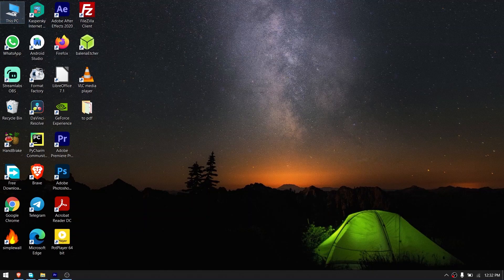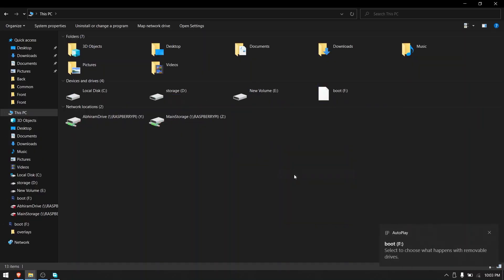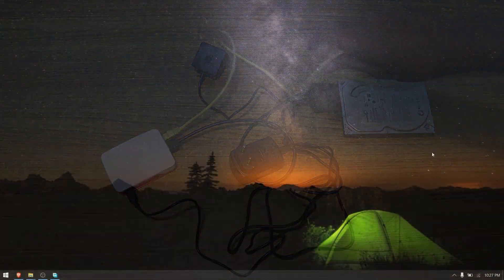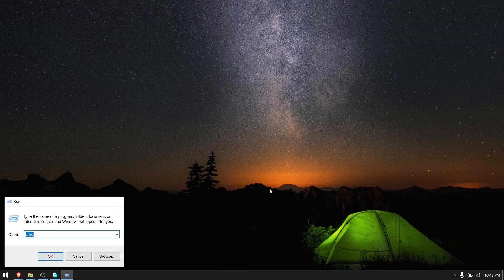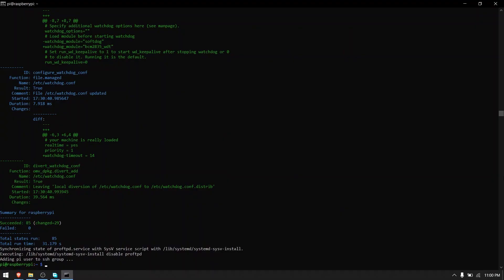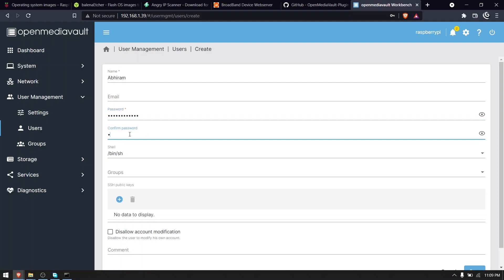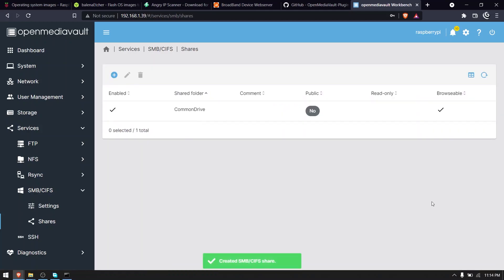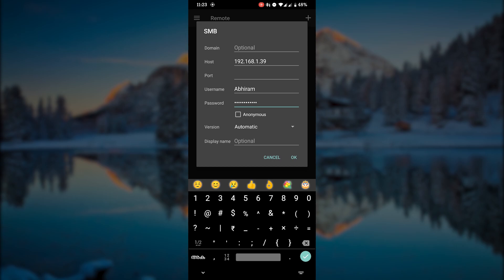Make Your Own NAS at Home With Raspberry Pi - Your Own Google Drive at Home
This video will show you how to create your own NAS (Network Attached Storage) Server at home using the Raspberry Pi 4 B, For those who don't know what a NAS is, it is basically a google drive like cloud storage in your local home network.

~~~Timestamp~~~

00:00 Intro
00:23 Parts Required
00:55 Writing Pi OS to SD Card
02:17 Assembling the NAS
04:12 Finding IP Address of Raspberry Pi
04:46 Assign Static IP for Raspberry Pi
05:27 Installing OpenMediaVault
07:16 Configuring OpenMediaVault
10:45 Connecting to NAS from Windows
12:11 Connecting to NAS from Android

~~~Links~~~

32 GB Micro SD Card
SATA to USB With Power Supply

Sorry For The Really Bad Sound Quality